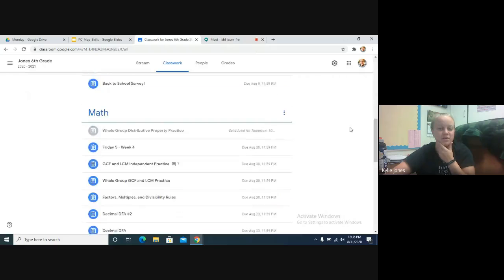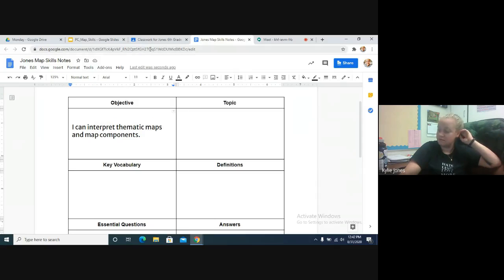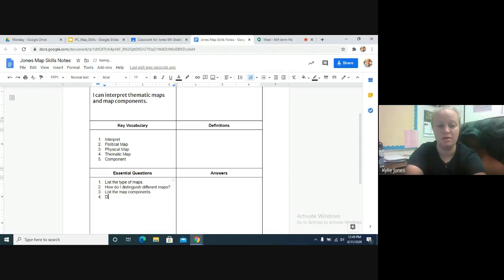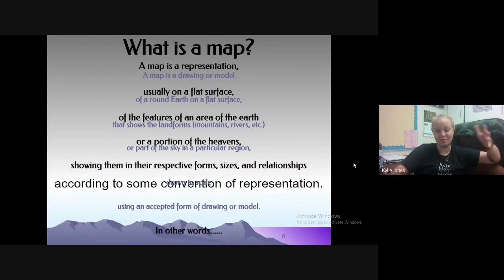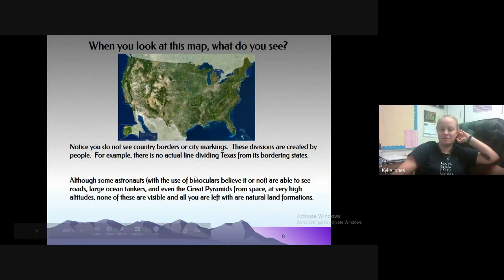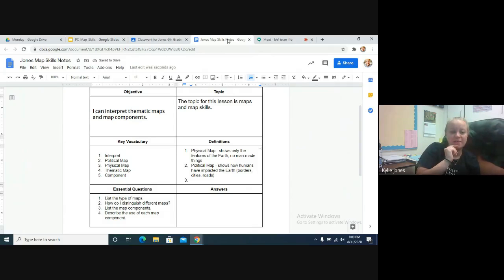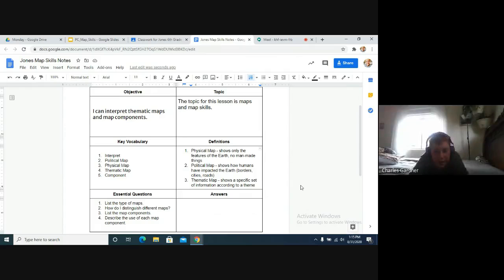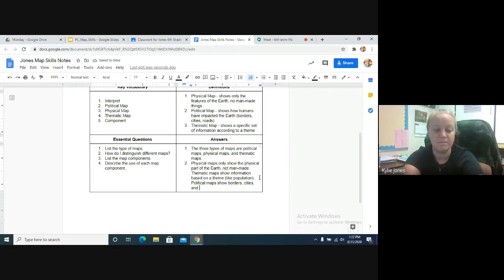Map Skills Live Lesson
Here is our live lesson on map skills!